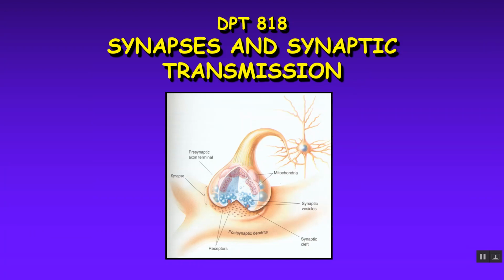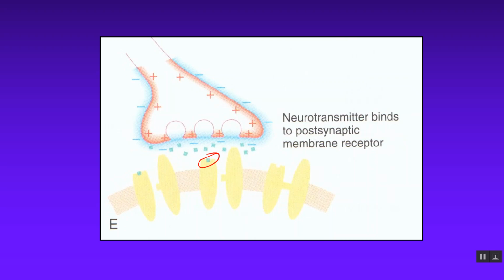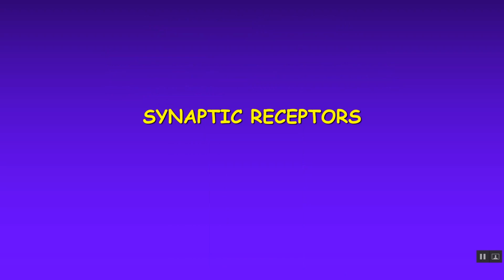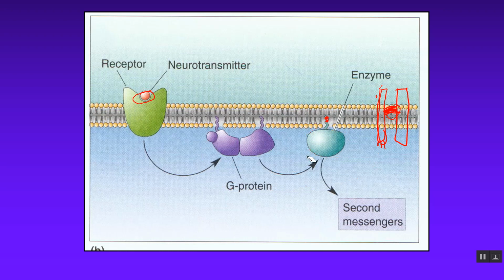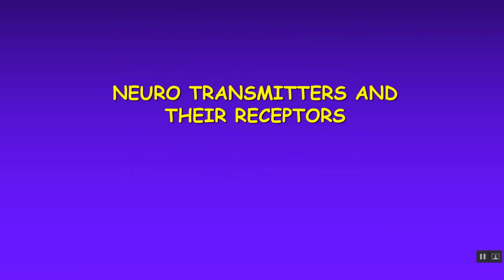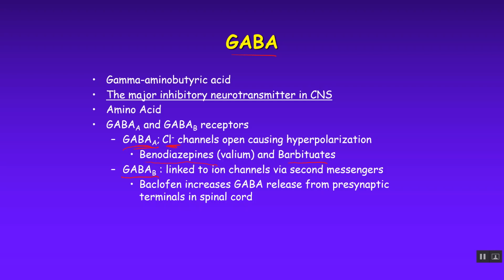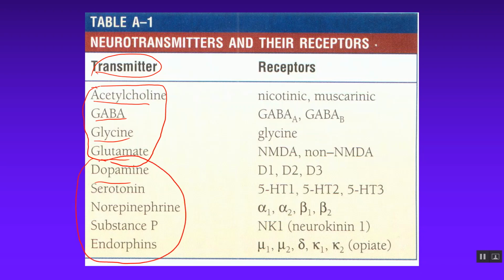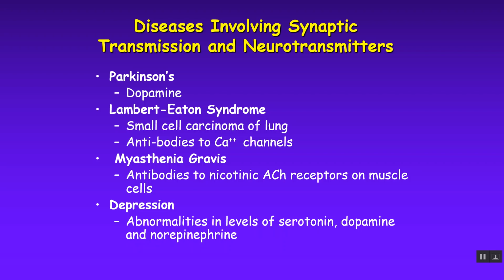Synapes and Synaptic Transmission